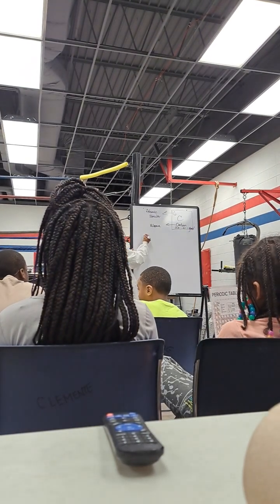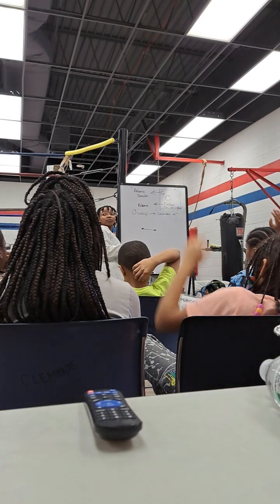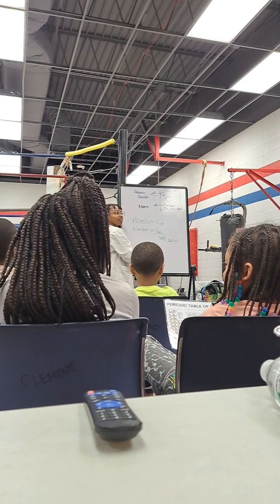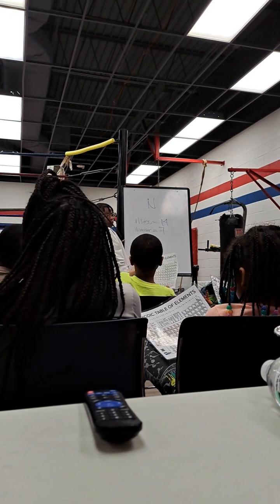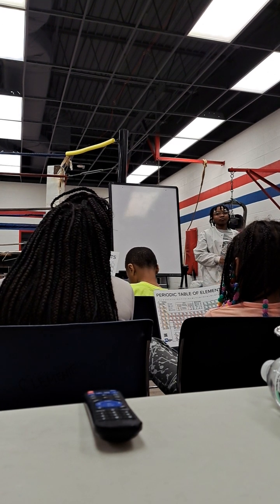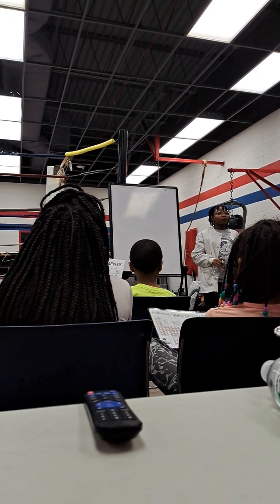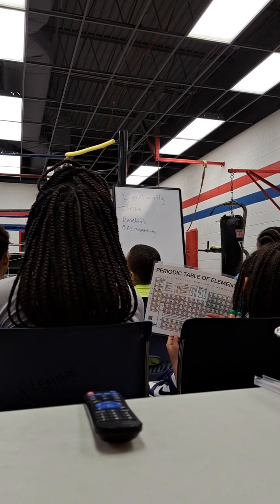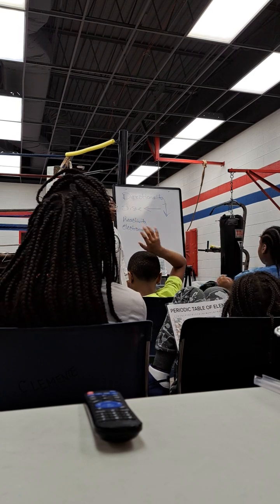ADVANCED SCIENCE AND TECHNOLOGY 2 212023